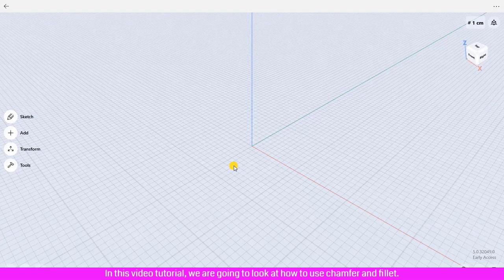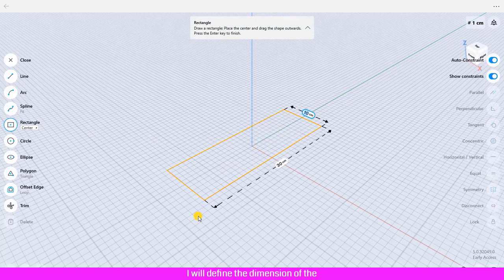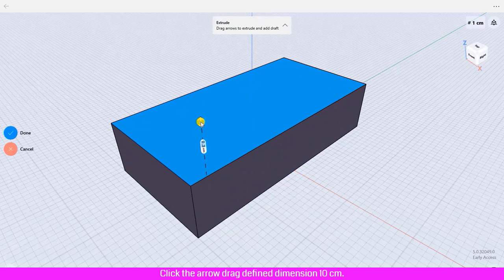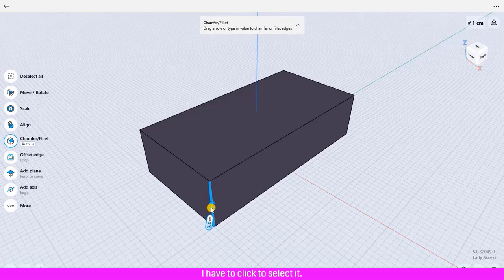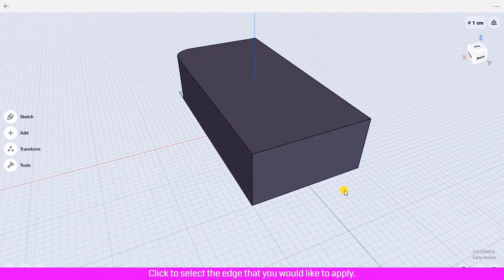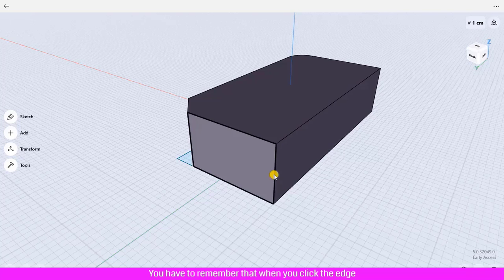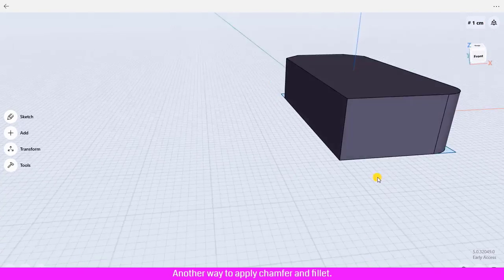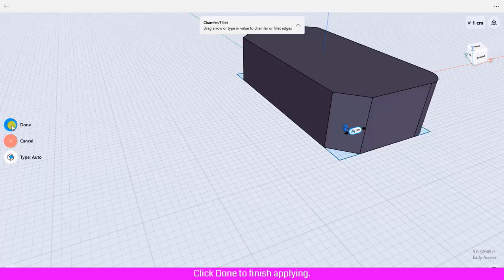Chamfer and Fillet in Shapr3d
In this video tutorial, We are going to learn how to use Chamfer and Fillet in Shapr3d.